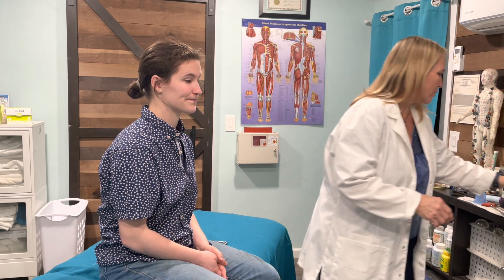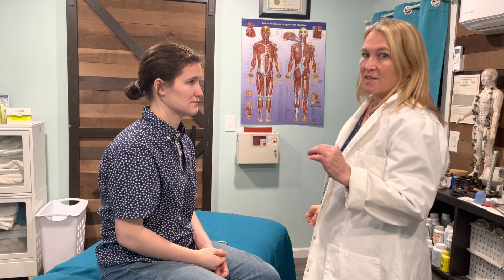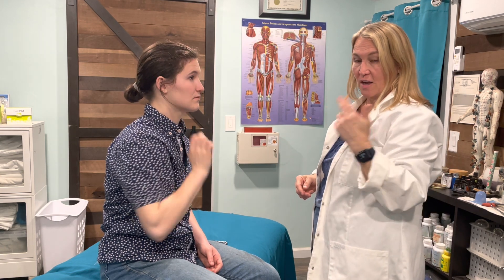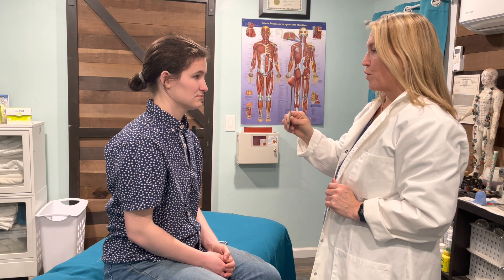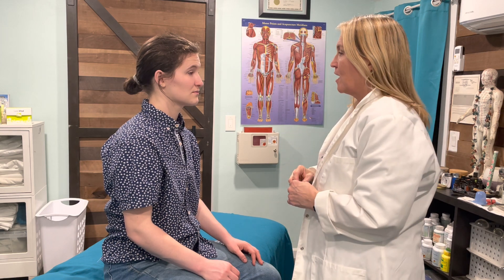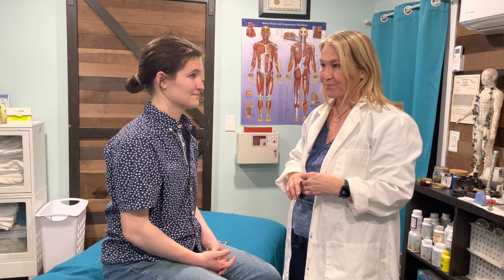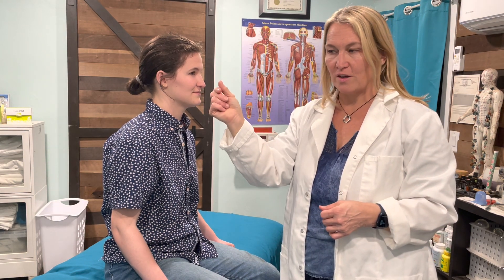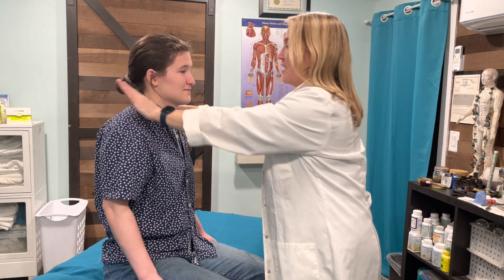7. CN tests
Cranial Nerve Tests for ONE1 class at PCHS San Diego.